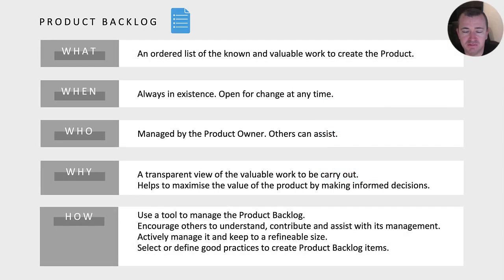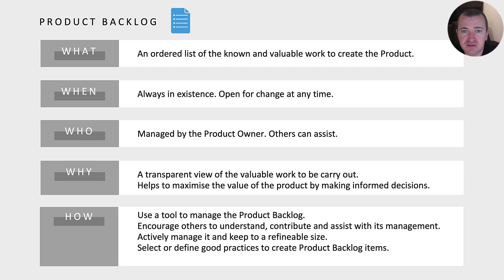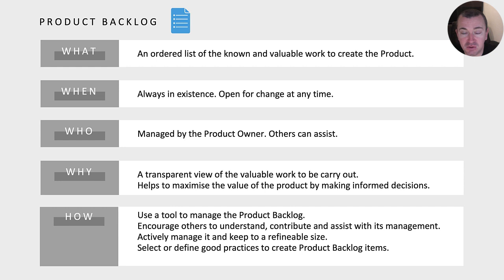Product Backlog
The Product Backlog is one of the 3 Scrum artifacts.

The Product Backlog is an ordered list of the known and valuable work to create the product. It is the single source of work for the Scrum Team building the product.

Changes in business requirements, market conditions, or technology may cause changes in the Product Backlog. Product Backlog items can be updated at any time.

The Product Owner may do the work to manage the Product Backlog or may delegate the responsibility to others. However, the Product Owner always remains accountable for the Product Backlog.

Items in the Product Backlog are known as Product Backlog items (PBI’s). Product Backlog items often have the attributes of description, order and size. Other attributes may be added. Attributes often vary with the domain of work.

The Product Backlog must be made transparent. Anyone who has an interest in the product should have access to it. This allows meaningful conversations around order and content. This helps the Product Owner to maximise the value of the product by making more informed decisions.

User Stories are a good practice used by many Scrum Teams to capture and document Product Backlog items. It is a common, but not a mandatory practice.

Effective Product Owners don’t let the Product Backlog get too long. As it increases in size, more time and resources are required to manage and refine it, which will introduce waste and limit the Scrum Teams ability to deliver value. A good practice is to keep the Product Backlog limited to items that really can be developed over a known period of time. Ideas and other unlikely work can be removed and stored elsewhere.

There are many tools which can be used to manage a Product Backlog. The most simple tool is Post It notes and some wall space to stick them on. This approach has the advantage of simplicity and low cost, but may not be effective for larger products or where the Scrum Team is distributed. At this point, a digital tool will be helpful.

There are many digital tools available which range in features and cost. At the simple end is Trello which offers basic functionality. I use Trello to manage the Product Backlog for my training organisation and it works wonderfully for my needs.

At the higher end are Atlassian Jira and Microsoft Azure DevOps Server (formerly Team Foundation Server). These offer Enterprise level features including increased security and are the preferred choice of many larger organisations. Many other tools are also available.

In the interests of self-management, it is preferable if a Scrum Team can select its own tools.